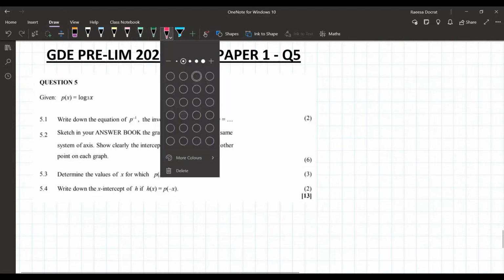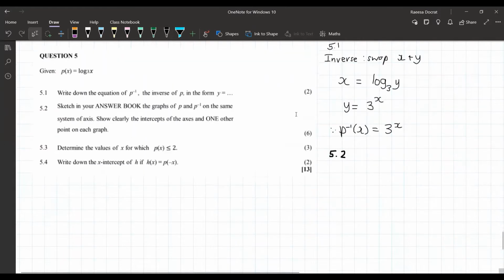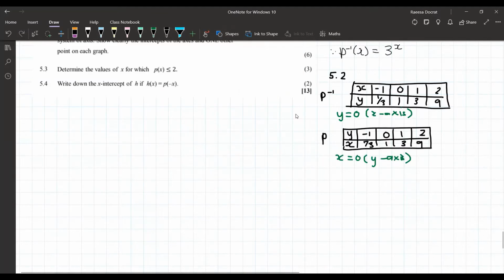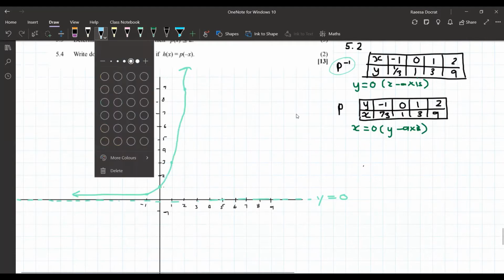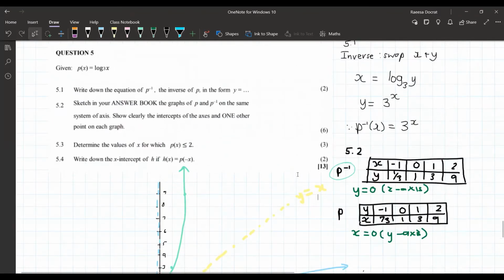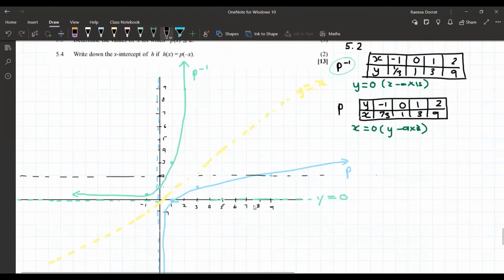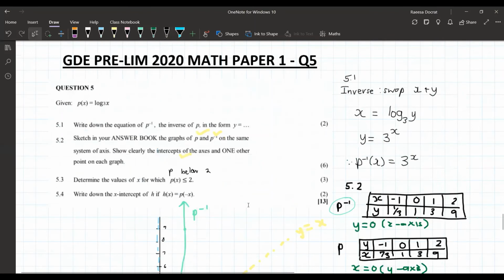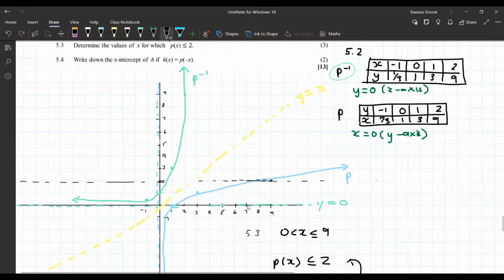GDE GRADE 12 MATH PRELIM 2020 Q5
In this video we have a look at question 5 of the Gauteng Department of Education 2020 Paper 1 Preliminary Exam.